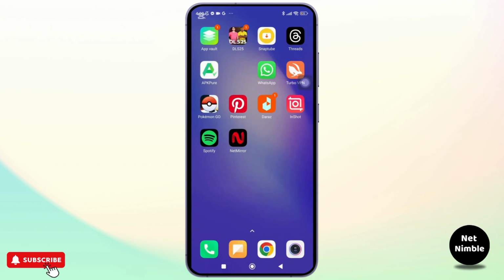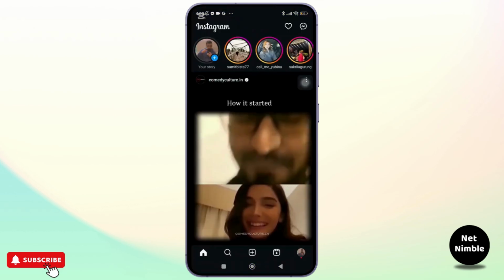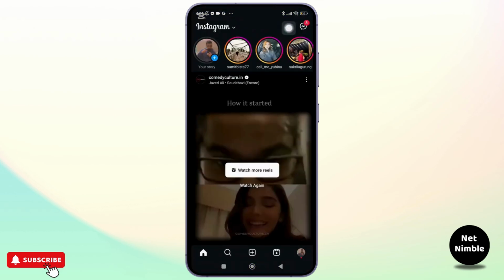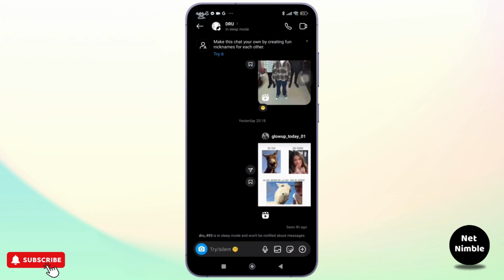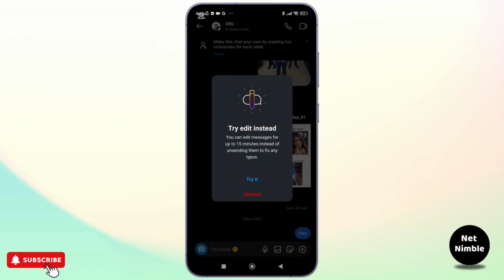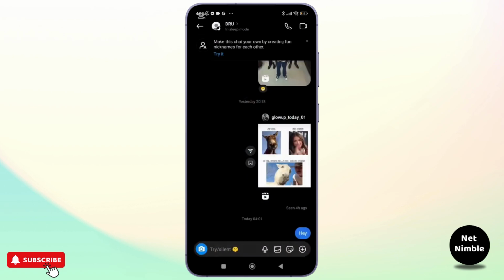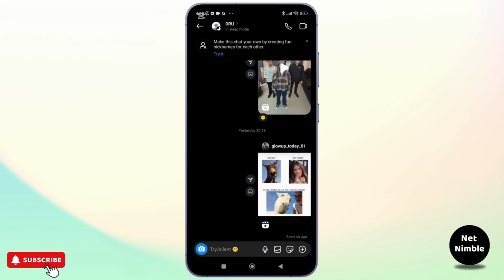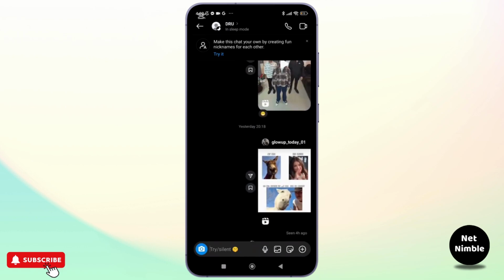How to Delete Instagram Messages From Both Sides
Want to delete Instagram messages from both your side and the recipient’s side? This video will guide you through the steps to unsend messages on Instagram, making sure that they’re removed for both you and the person you're chatting with. Whether you're asking, "How do I delete Instagram messages from both sides?" or need help with your chat history, this tutorial has you covered. Watch now to learn how to delete Instagram messages from both sides today!

Timestamps:
00:00 How to Delete Instagram Messages from Both Sides
00:10 How Do I Unsend Messages on Instagram?